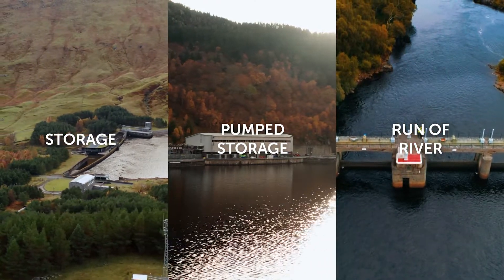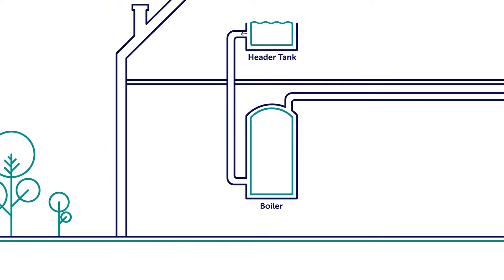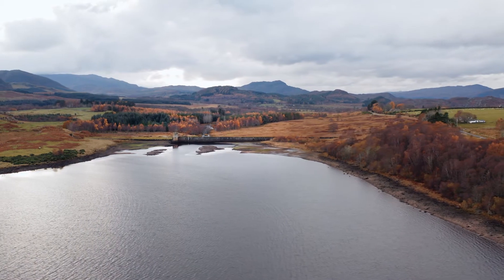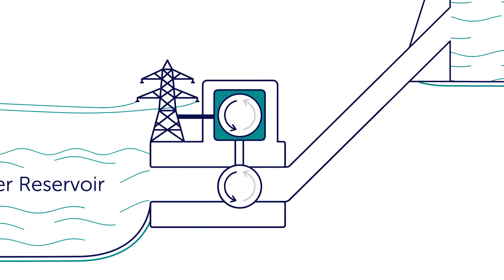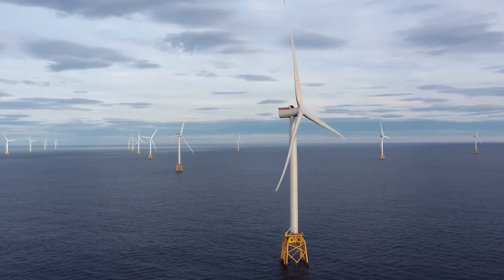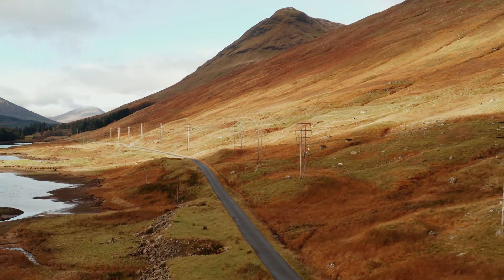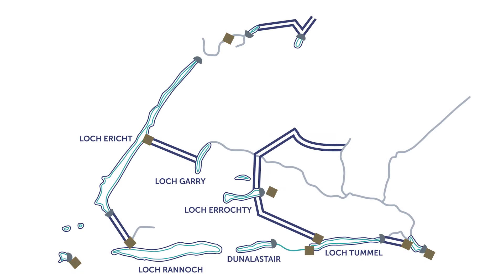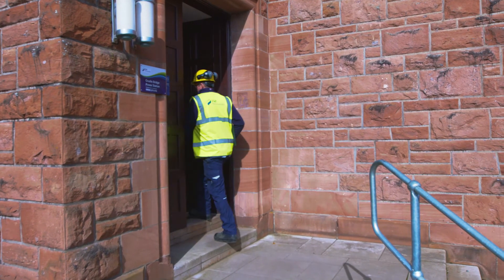Hydro Virtual Tour • Episode 1 – The Basics of Hydro Power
To highlight hydro’s role in tackling climate change we’ve created a tour of our hydro business. Over 4 episodes, the tour explains the basics of hydro power generation, takes you inside some of our hydro power stations, looks at how we manage our environmental responsibilities and examines how the use of digital technology can help drive the next generation of hydro.

In Episode 2 learn about the different forms of hydro power and how they work.